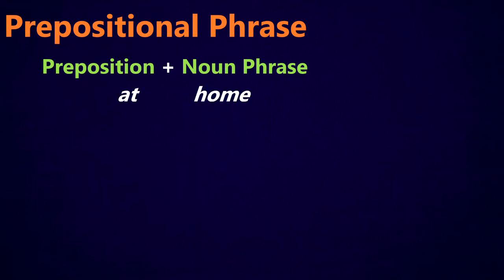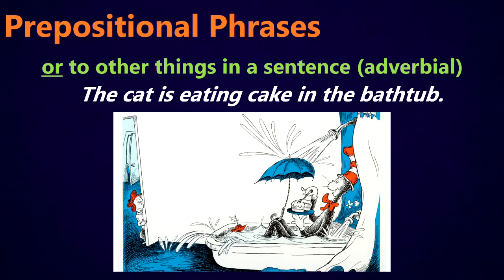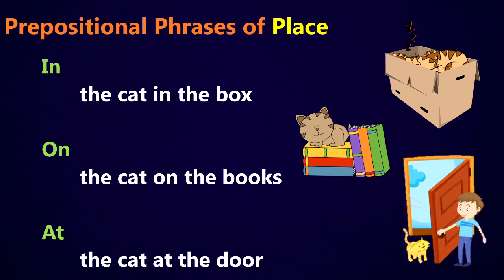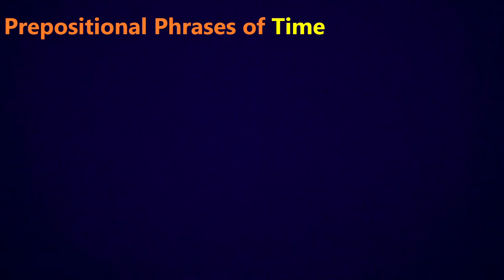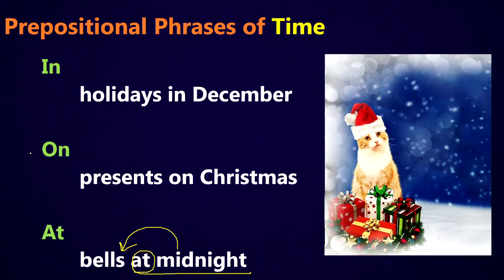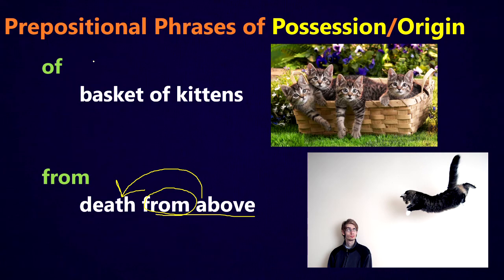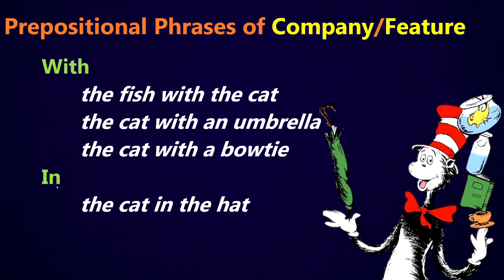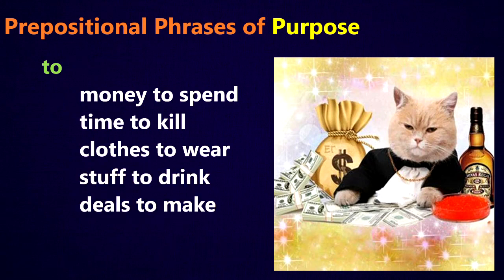Prepositional Phrases that Describe Nouns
An explanation of prepositional phrases that describe nouns in English